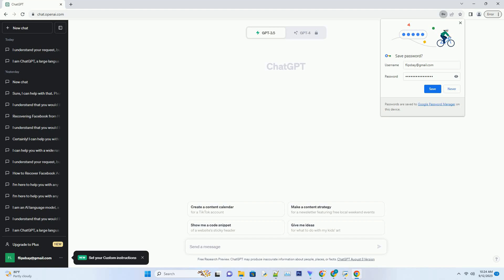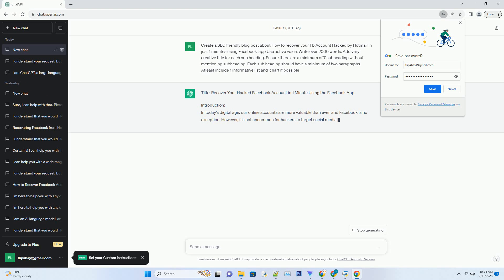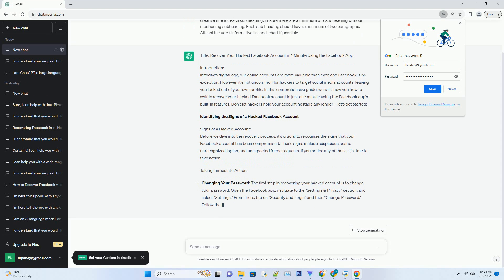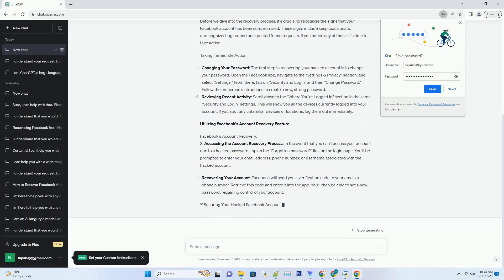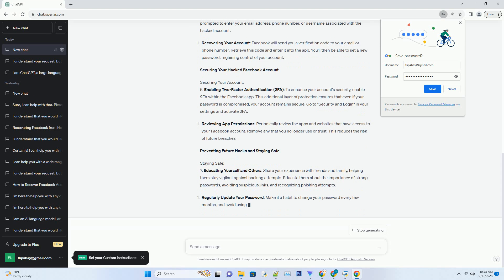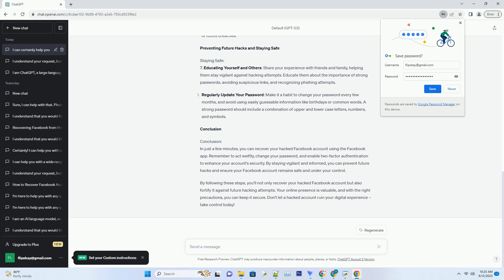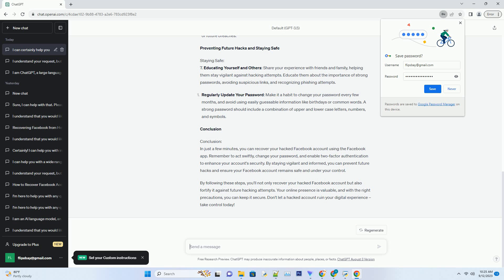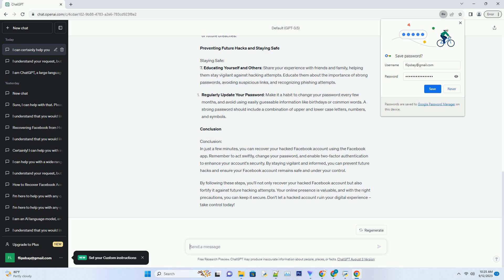How to recover your Fb Account Hacked by Hotmail in just 1 minutes using Facebook app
### title: recover your hacked facebook account in just 1 minute with the facebook app
### introduction:
imagine waking up one day to find that your facebook account has been hacked through your hotmail email. panic sets in, but fear not! in this comprehensive guide, we'll walk you through the simple steps to recover your compromised facebook account using the facebook mobile app. with the right strategy, you can regain control of your account and protect your online identity in just a matter of minutes.
### immediate action: changing your password
step 1: accessing your facebook app
when you first discover that your facebook account has been hacked, your immediate concern should be to change your password. open the facebook mobile app on your smartphone. if you don't have it installed, download it from your app store.
step 2: navigating to password change
once you've logged into the app, tap the three horizontal lines in the lower-right corner to access the menu. scroll down and tap on "settings & privacy," then select "settings." find and tap on "security and login."
pro tip: if you're unsure about your password security, consider using a reliable password manager to generate and store strong, unique passwords for all your online accounts.
once you've logged into the app, tap the three horizontal lines in the lower-right corner t ...